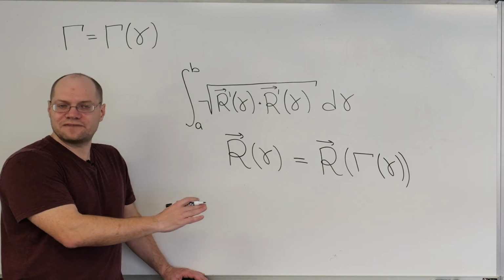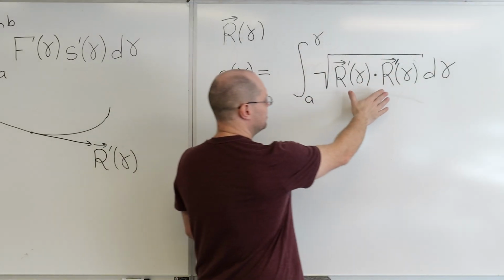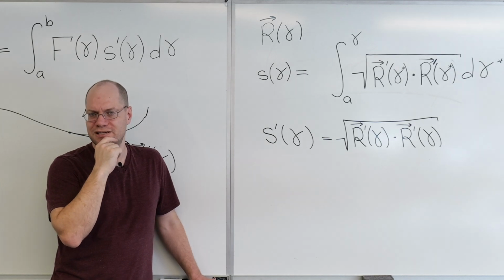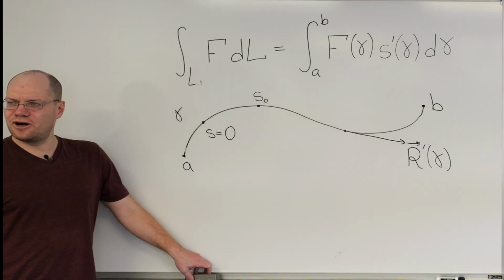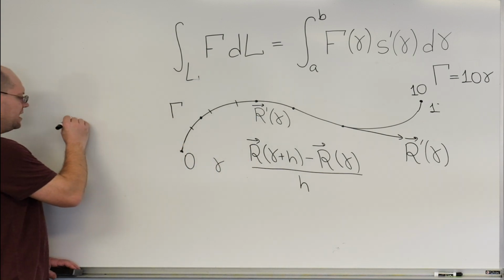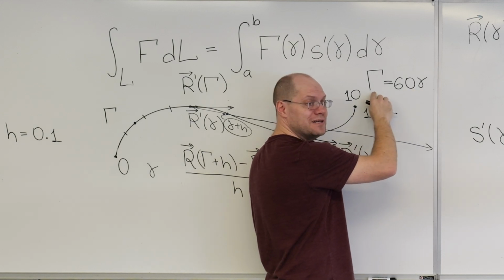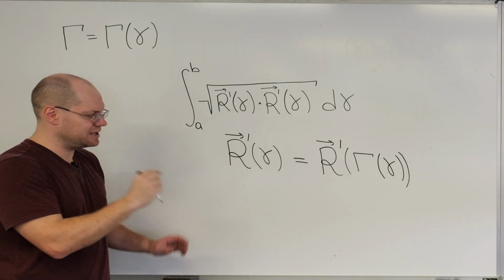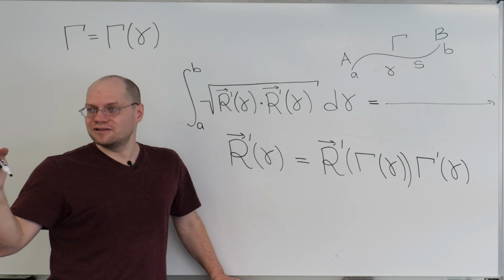The Geometric Expression for the Arc Length of a Curve